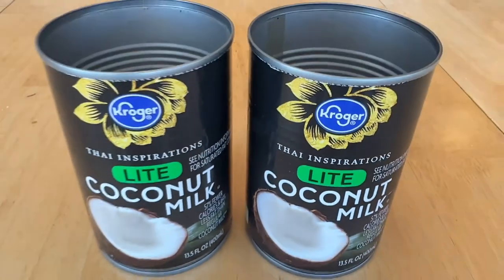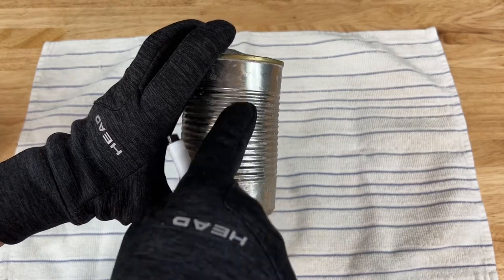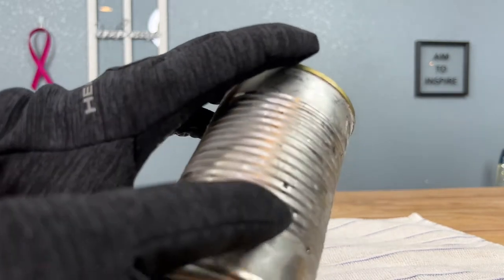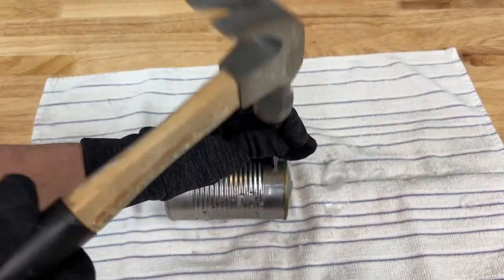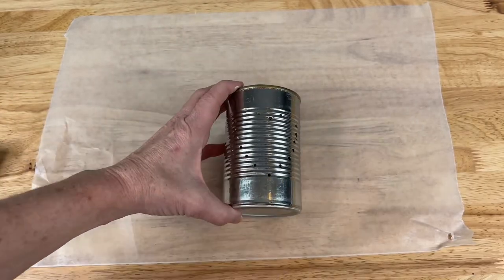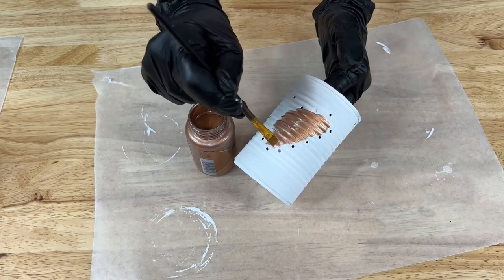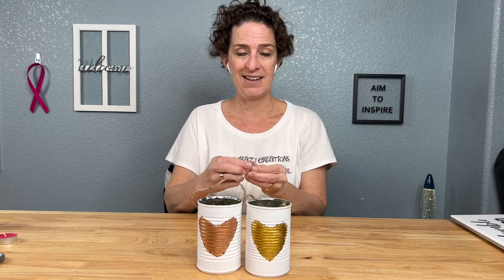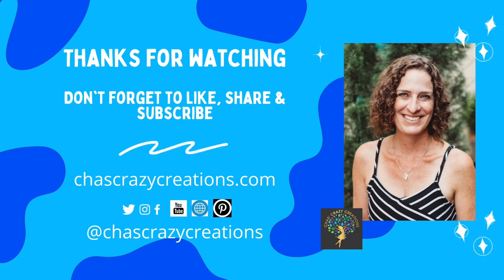Easy and Terrific DIY Punch Tin Lamps For Your Backyard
Do you remember creating punch tin lamps?  This is a DIY the whole family can have fun with and it makes your yard glow all season long.